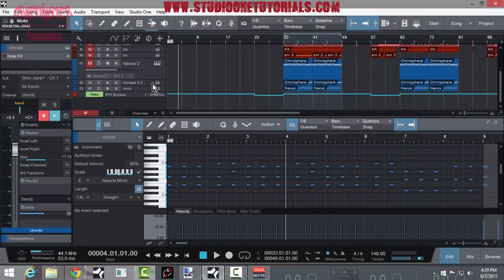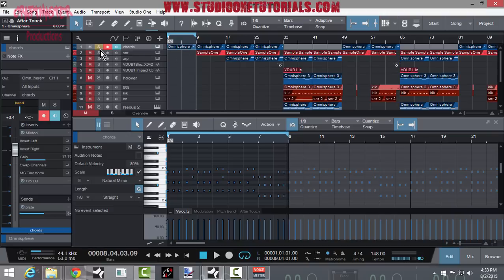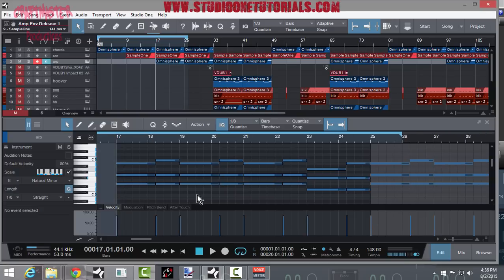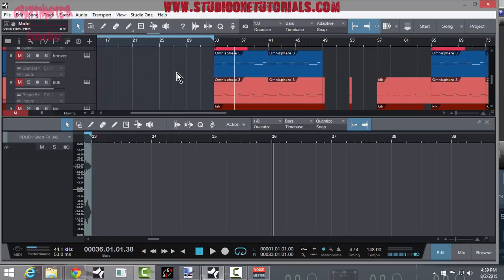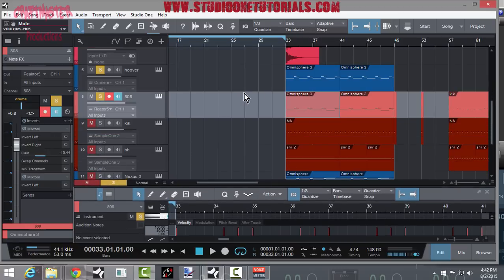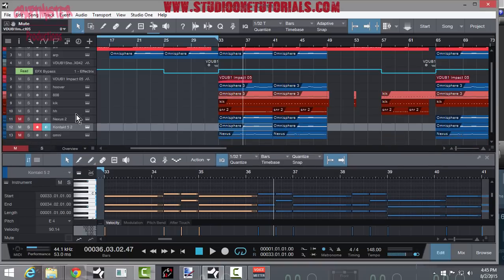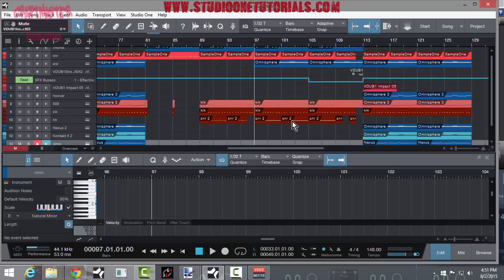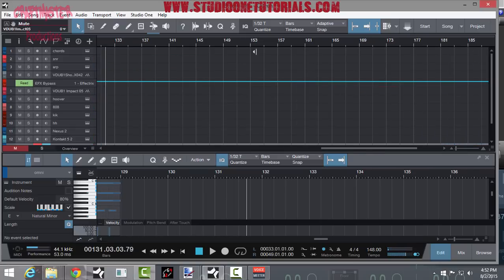Make a Beat Like Fetty Wap | Presonus Studio One v3 | Tutorial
In this edition we take a look at how to produce a commercial style record like Fetty Wap's Trap Queen. We go over chords, drum programing, bass sound design, what type of synth to use and so much more!  If you ware looking to add commercial beats to your arsenal this is the video you have been waiting for!

Chord Tutorials